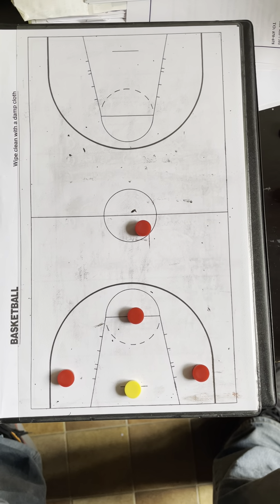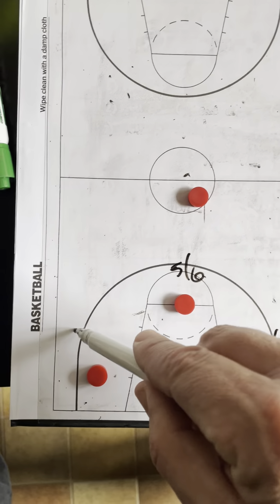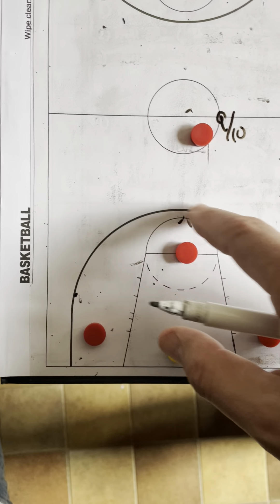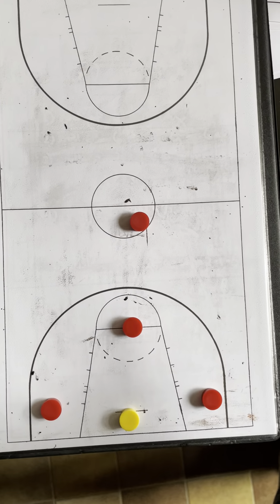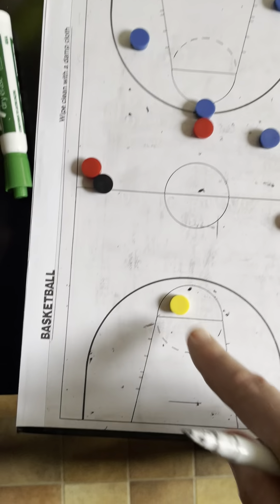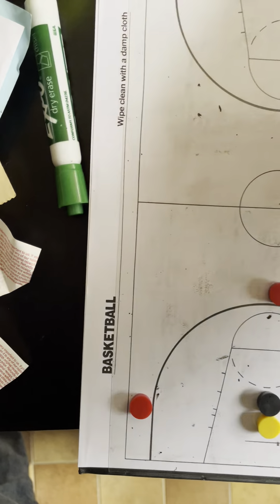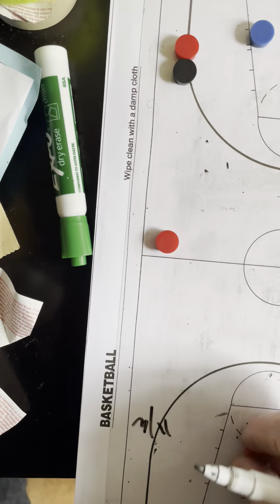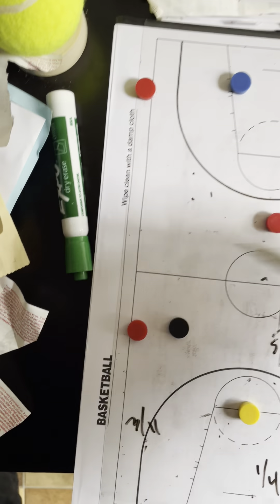Shape in futsal. Sorry so jumpy